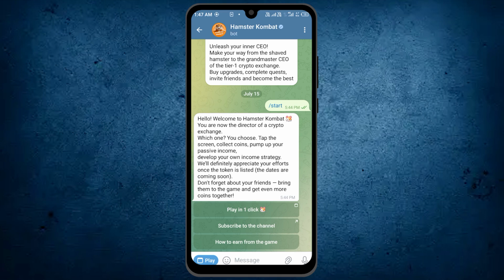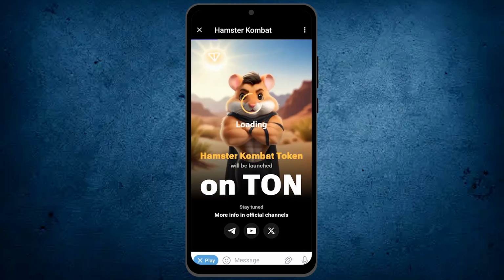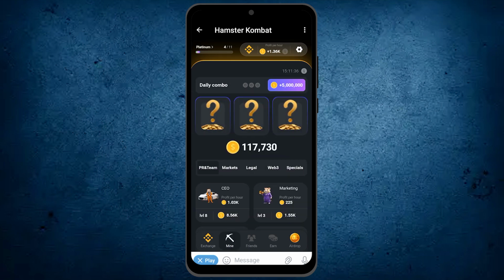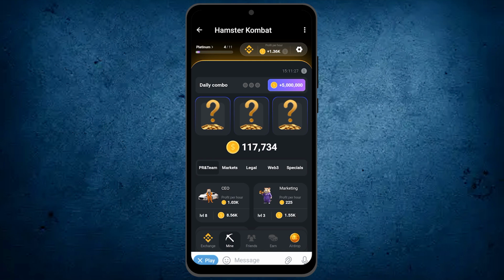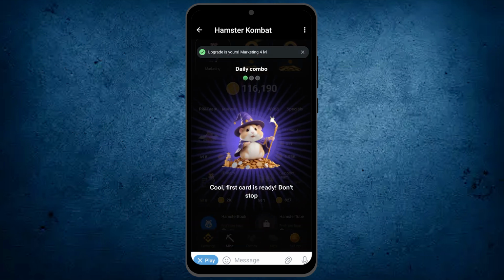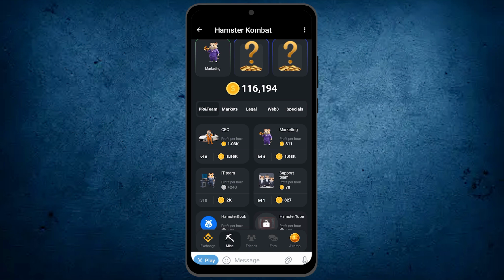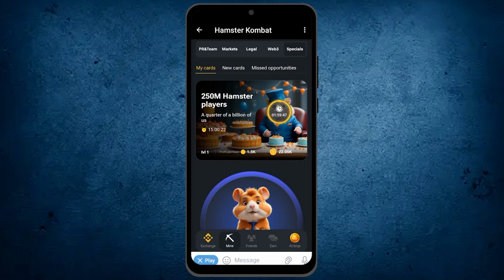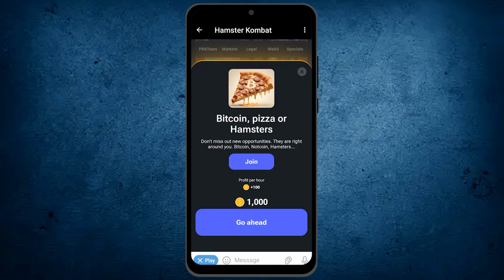How to Get 5M in Hamster Kombat Daily Combo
Master the art of getting 5M in Hamster Kombat Daily Combo with this comprehensive tutorial. Elevate your gameplay in Hamster Kombat and consistently reach the 5 million point mark in your daily combos.